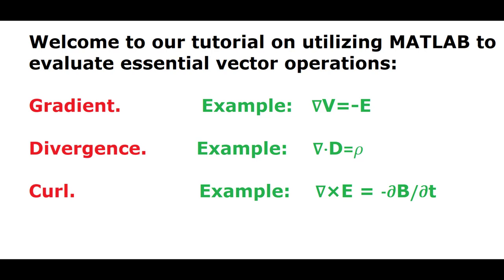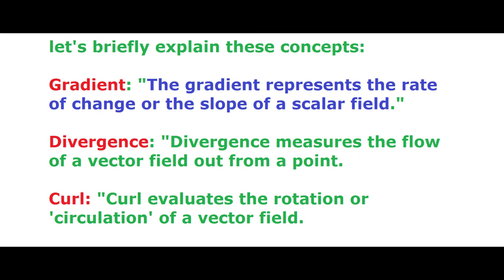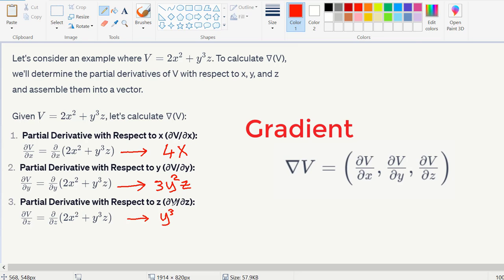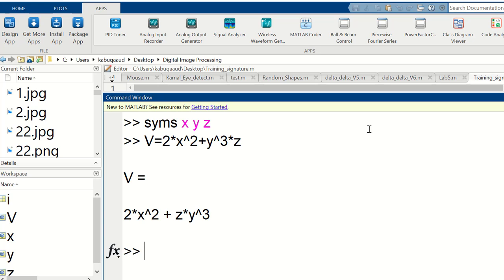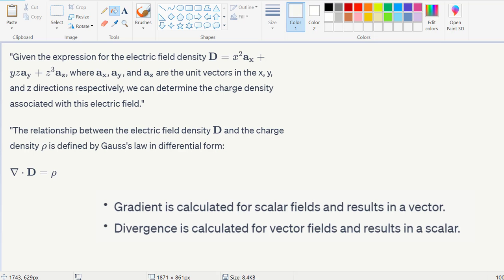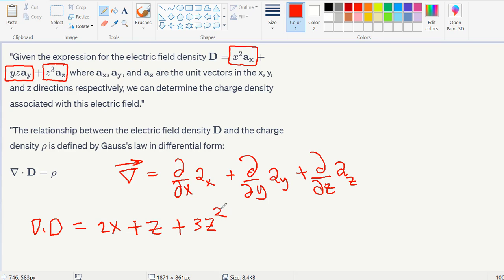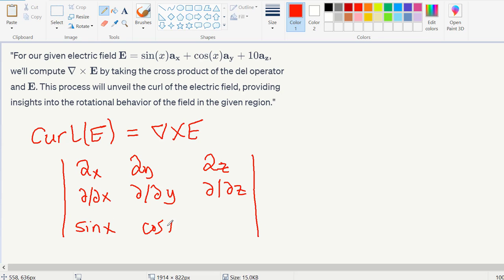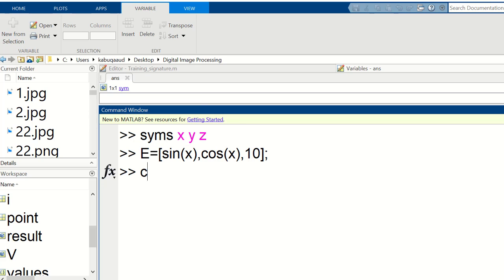Curl, Divergence and Gradient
Uncover the essentials of vector calculus in our video on Curl, Divergence, and Gradient. Watch as we explain and demonstrate these fundamental concepts using practical examples and MATLAB calculations. Learn how these mathematical operations unveil the behavior of vector fields in physics and engineering.